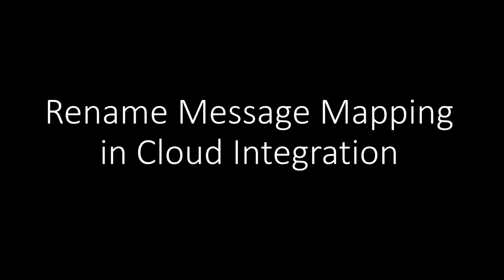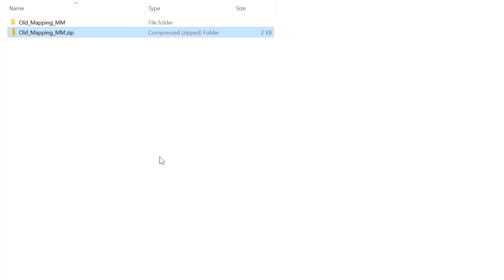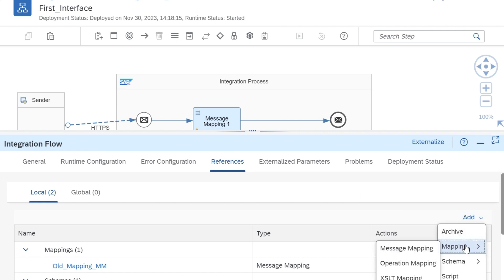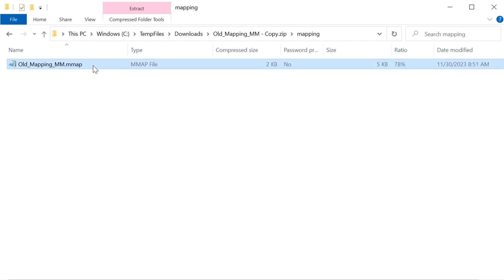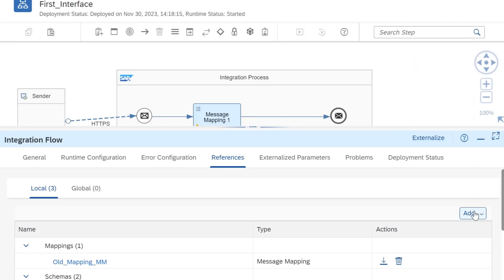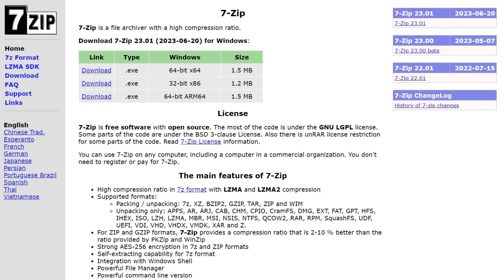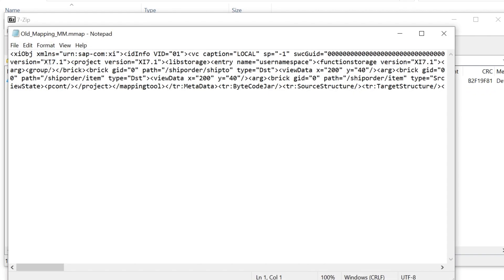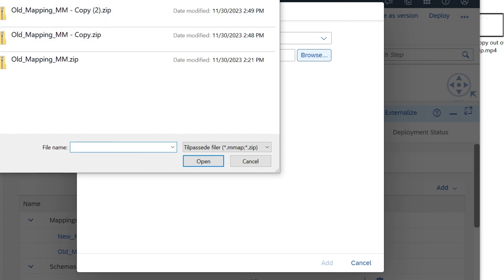Rename Message Mapping in SAP Cloud Integration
This video explains couple of options on how to rename Message Mapping in Cloud Integration.